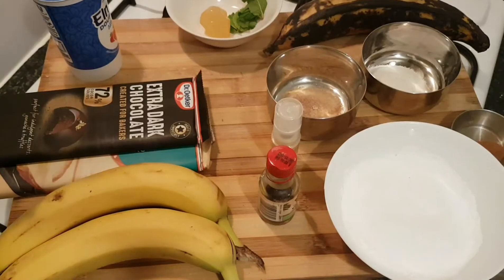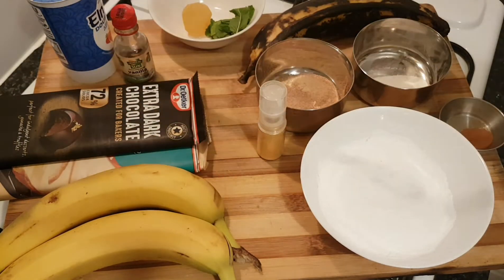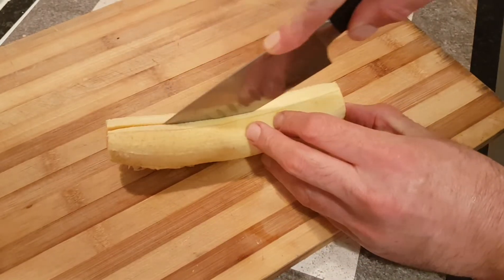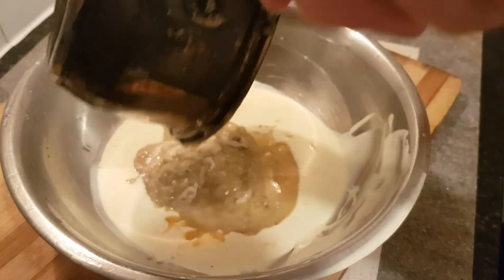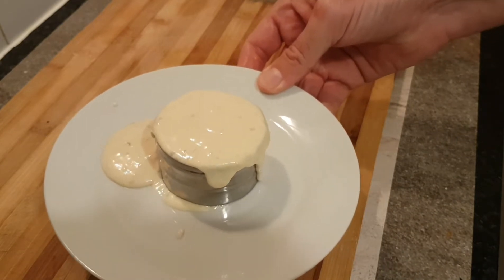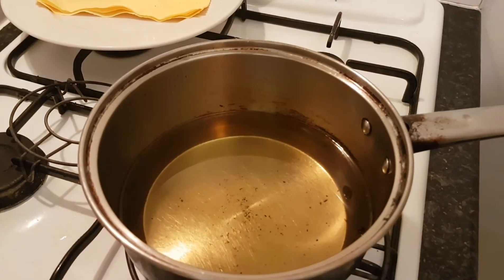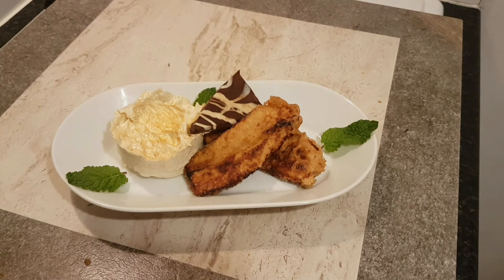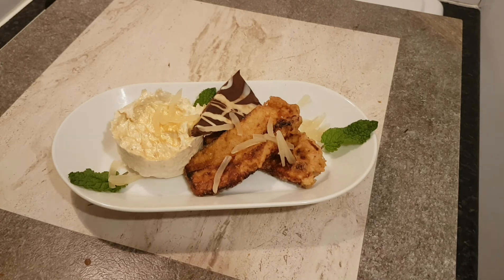Banana Cream & Plantain Fritters - Steven Heap